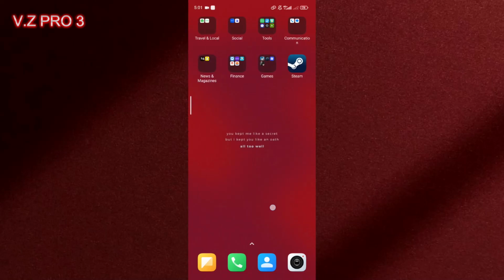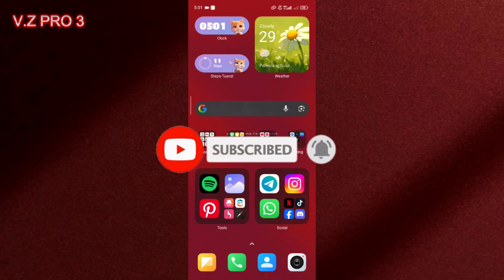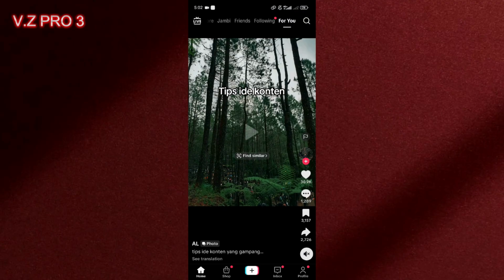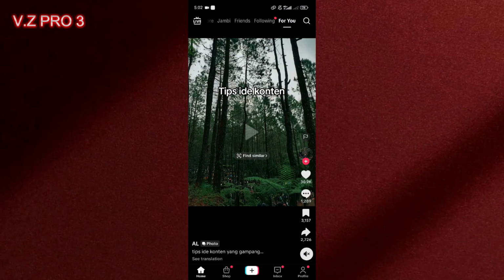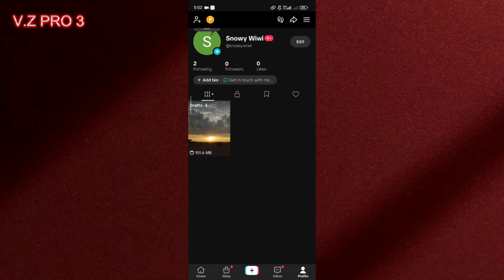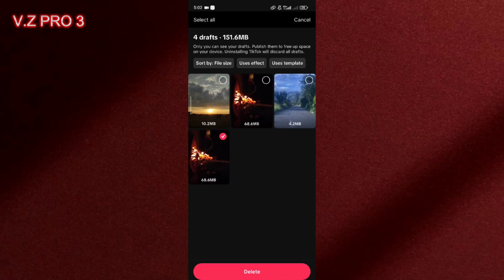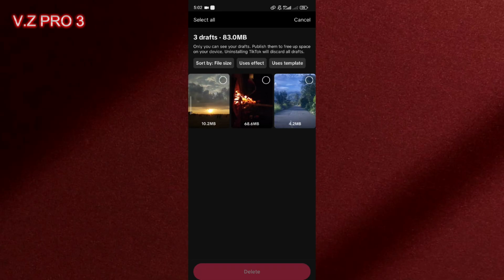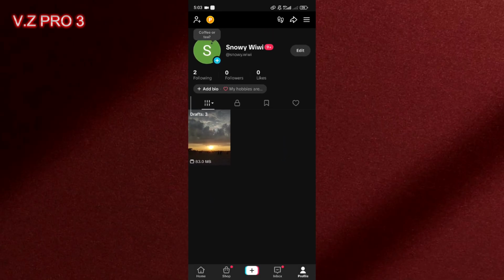How to Delete Video Draft on TikTok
A TikTok draft is a video that you've uploaded to TikTok but not published yet. Likely you're still working on editing the video before it goes live, or you're waiting for the best time to publish the video. During these phases, the video remains in your drafts.
Some of the reasons to clear your drafts include you want to declutter your profile page so that it only has your published videos, or you want to free up your iPhone, iPad, or Android phone's storage space that's been occupied by your drafted videos.

You'll need to clear your drafts on each of your TikTok-enabled devices individually. Deleting the drafts on one device won't delete the drafts you've created on another device.